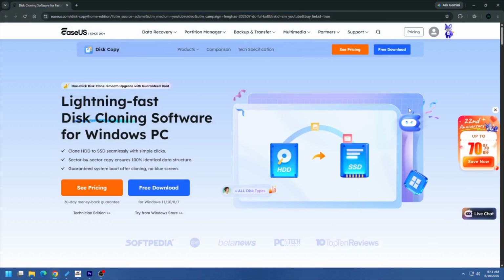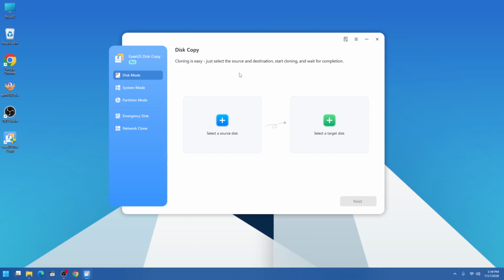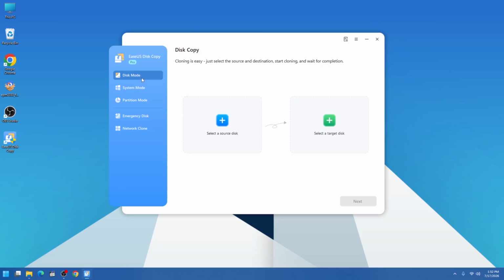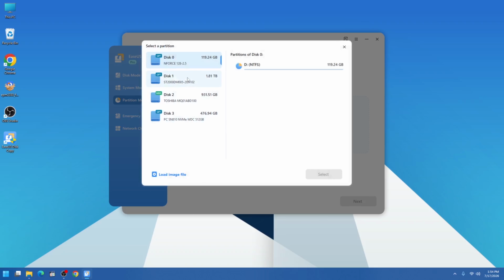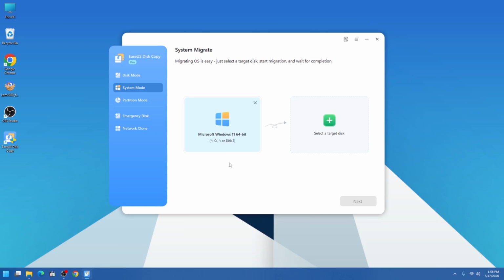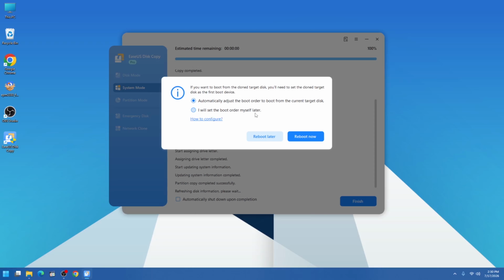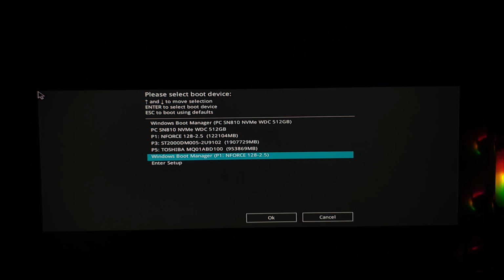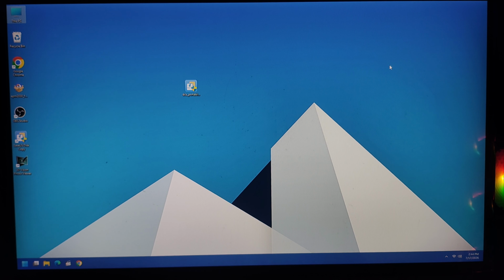Clone & Copy Entire Windows, System, Settings and User Profiles to a New SSD | No Re-install needed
Use code ANNIBEST2026 to get the anniversary offer.
📅 Offer valid from August till August 31st.

How to Migrate Windows to a New SSD Without Reinstalling! 🚀

Want to upgrade to a faster SSD without reinstalling Windows, losing your files, or setting everything up again?

In this step-by-step tutorial, I'll show you how to clone your entire Windows installation to a new SSD using EaseUS Disk Copy. This includes your operating system, installed programs, games, personal files, settings, and all user profiles.

Whether you're upgrading from an HDD to an SSD or replacing an old SSD with a larger one, this guide will help you migrate everything safely and boot from your new drive without any hassle.

🔹 In this video you'll learn:

How to clone Windows to a new SSD
How to migrate your complete Windows installation
How to clone OS, applications, files, and user profiles
How to upgrade from HDD to SSD without reinstalling Windows
How to make the new SSD bootable
Common mistakes to avoid during SSD migration

💻 Software Used:
EaseUS Disk Copy